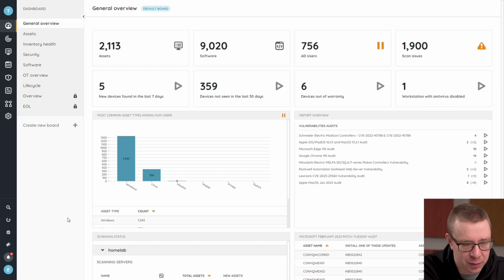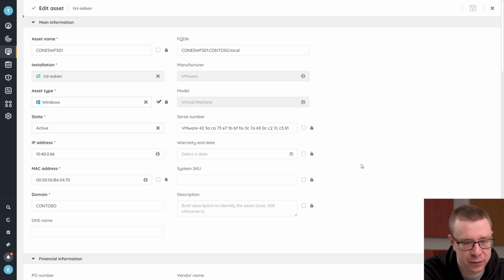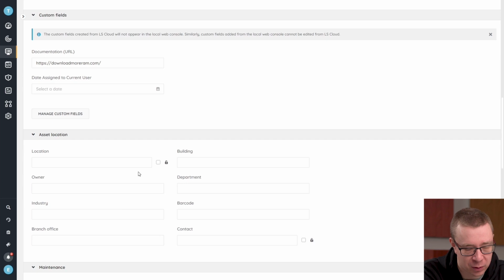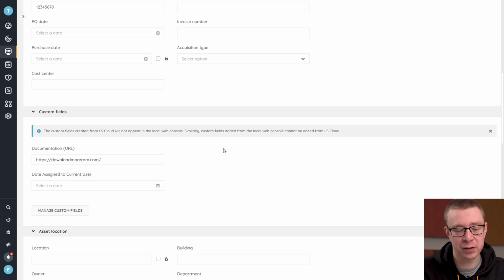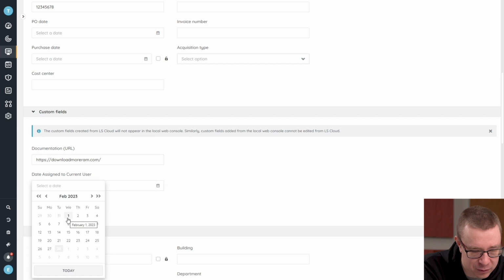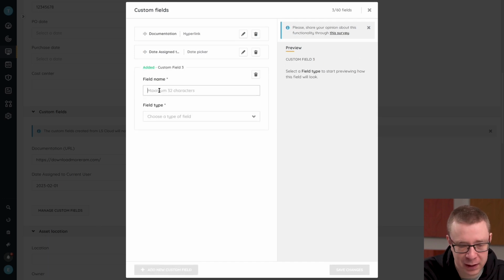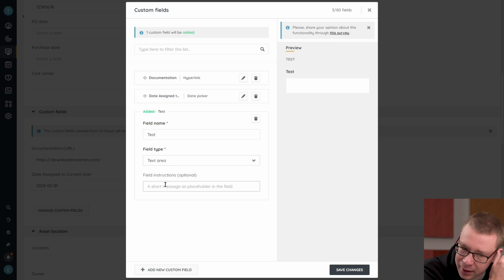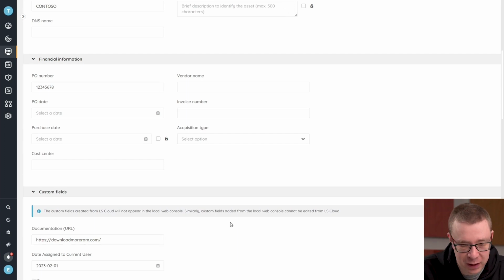Lansweeper training tutorial #15 - Standard & Custom Fields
Lansweeper provides a flexible and customizable platform where you can customize fields to meet your and your organization’s needs. Some fields have become standardized, like; financial, location tracking, maintenance schedules, and more.

With standardized fields, Lansweeper also includes 60 fully customizable fields for your use. You can use these fields for dates and times, currency, hyperlinking, or basic text fields. With custom fields, Lansweeper becomes more versatile as a customizable tool in your IT toolbox.